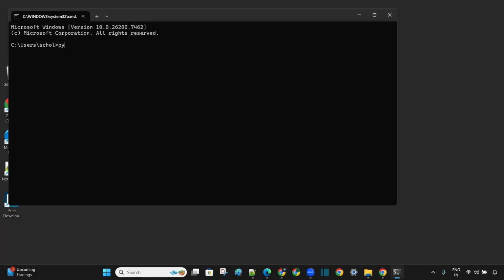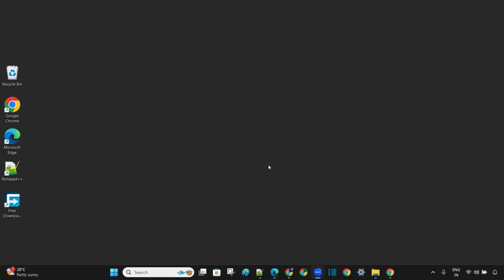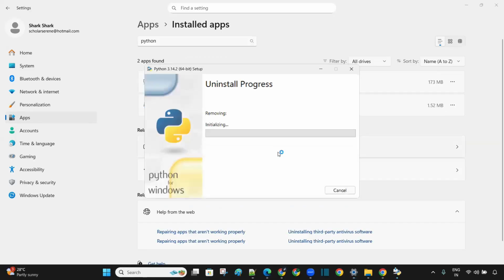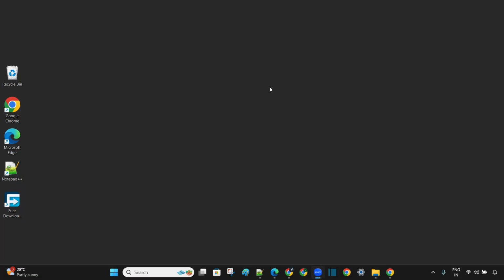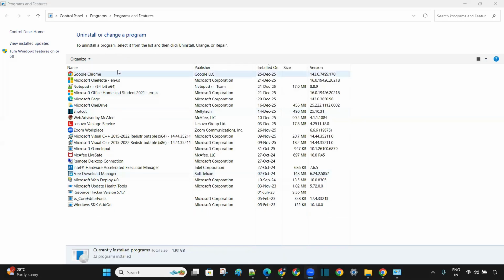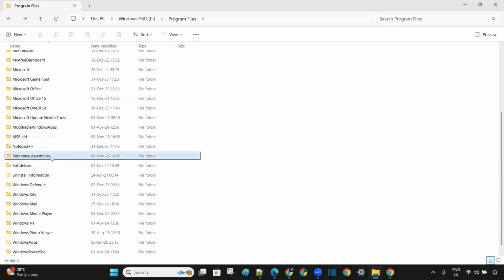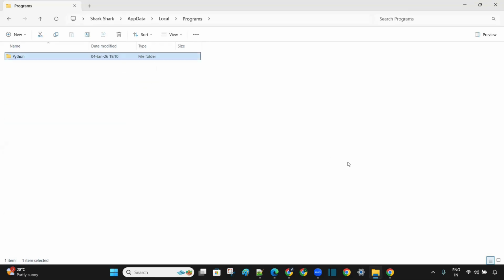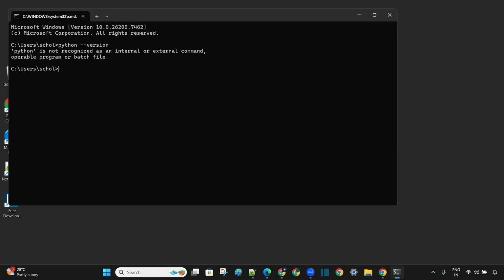How to Uninstall Python v3.14.2 & Python Launcher on Windows 11 (2026) | Step-by-Step Guide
This video explains How to Uninstall Python v3.14.2 & Python Launcher on Windows 11 (2026).

Below is a Step-by-Step Guide to Uninstall Python v3.14.2 & Python Launcher on Windows 11:

Follow any of below 2 methods:
Method 1: Uninstall via Windows Settings
1. Press 'Windows + I' to open 'Settings'
2. Go to 'Apps'
3. Click 'Installed apps'
4. Search 'Python' and Click '⋮ (three dots)' ➡️ 'Uninstall' ➡️ 'Uninstall'.
5. Once Uninstallation is complete, click 'Close'.
6. Search 'Python Launcher' and Click '⋮ (three dots)' ➡️ 'Uninstall' ➡️ 'Uninstall'.

Method 2: Uninstall via Control Panel
1. Press 'Windows + R'
2. Type below and Press 'Enter'
   appwiz.cpl
3. Find 'Python' and Right-click ➡️ 'Uninstall'
4. Once Uninstallation is complete, click 'Close'.
5. Find 'Python Launcher' and click 'Uninstall'.

POST-UNINSTALL CLEANUP:
Delete these folders (if present):
C:\Program Files\PythonXXX\
%APPDATA%\Python\
%LOCALAPPDATA%\Python\
%LOCALAPPDATA%\Programs\Python

VERIFY Python UNINSTALL
Open Command Prompt and type:
python --version
You should get output - 'python' is not recognized as an internal or external command

VERIFY Python Launcher UNINSTALL
py --version
You should get output - 'py' is not recognized as an internal or external command

0:00 Introduction
1:36 Uninstall Python & Python Launcher via Windows Settings
3:10 Uninstall Python & Python Launcher via Control Panel
4:28 Post-Uninstall Cleanup
6:19 Verify Uninstall
7:19 Reference Guide